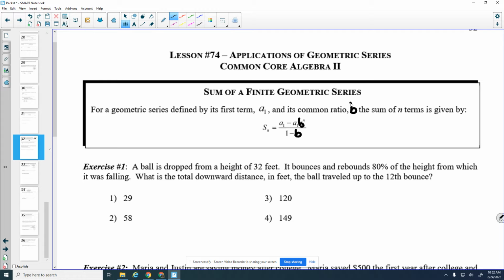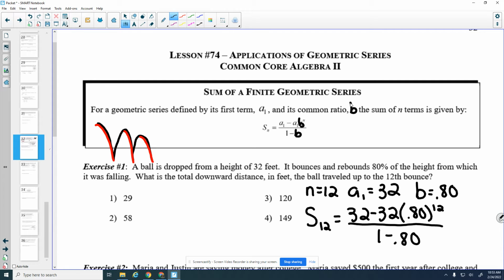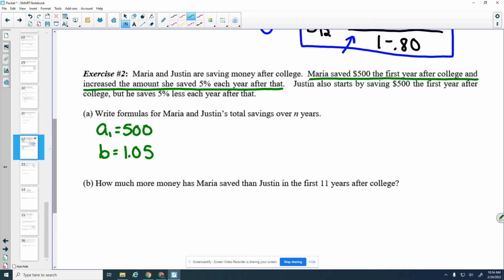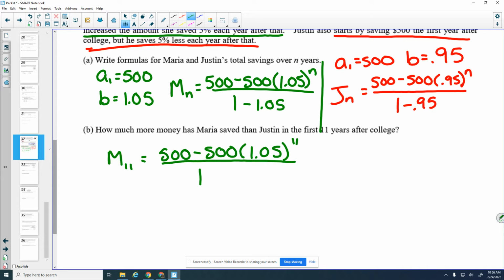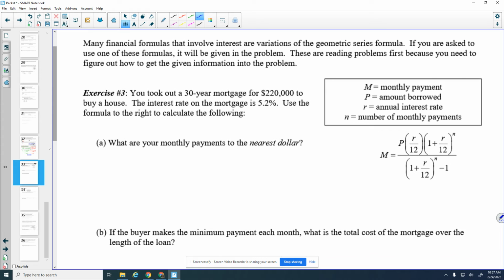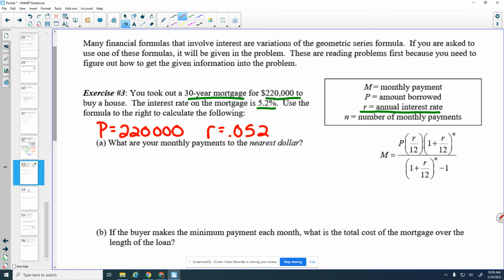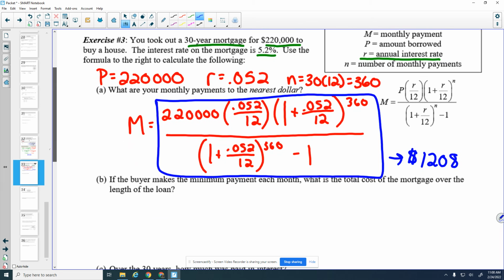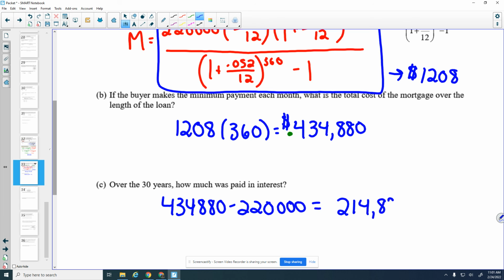A2 U9 L74 p32-33